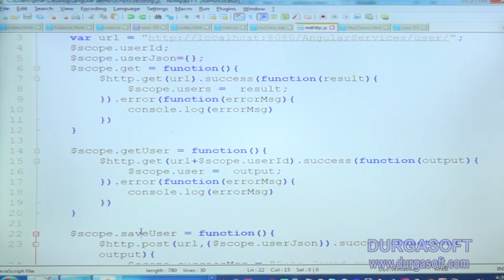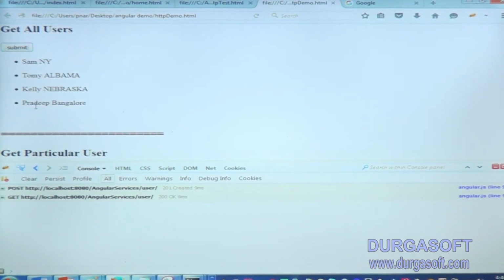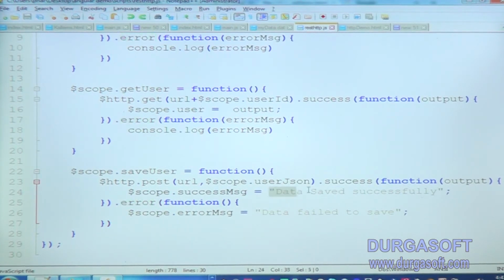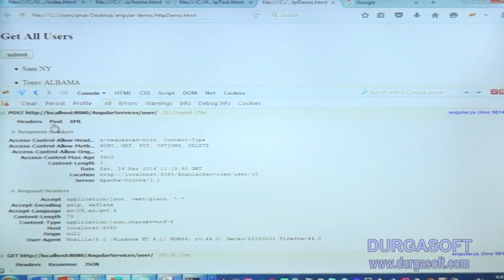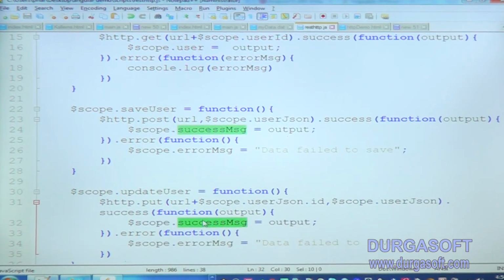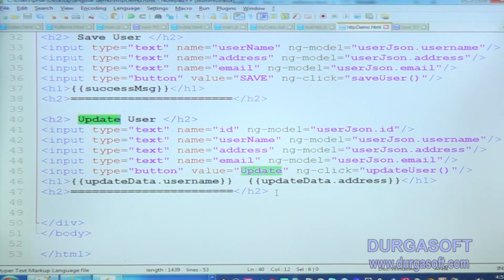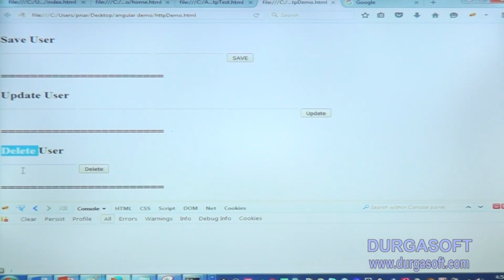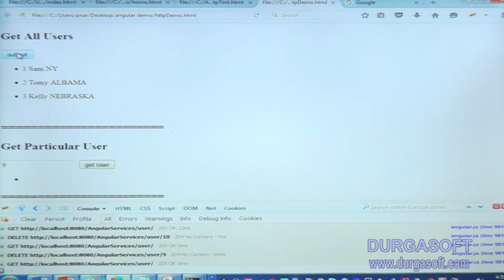AngularJS tutorial for beginners | Session - 9 | by Expert faculty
This is the class room training video in Durga Software Solutions. Hyderabad.aThis is the class room training video in Durga Software Solutions. Hyderabad.aIndia's No. #1 Software Training Center Offering Trending IT Courses for Students, Professionals and Consultants. We are offering : Core Java, Adv Java, OCJP, ASP .NET, C# .NET, Tableau, Qlikview, Testing Tools, SAP and many more demanding Technology Training Programs.